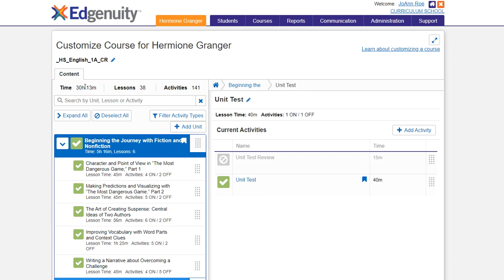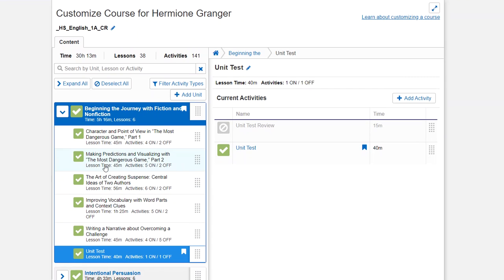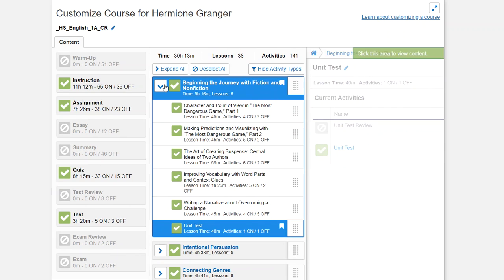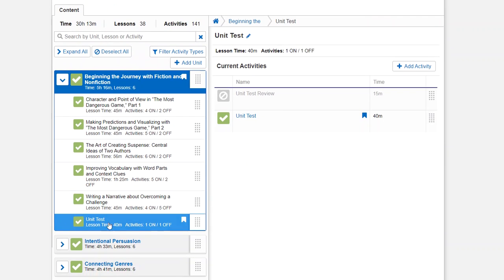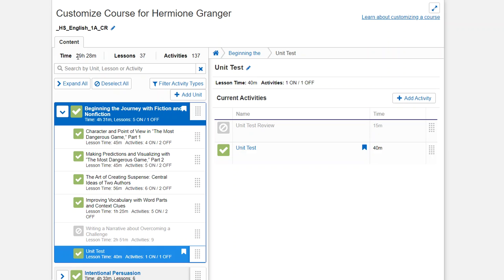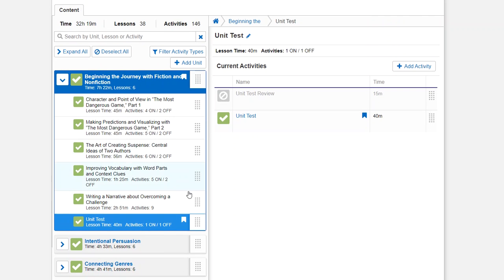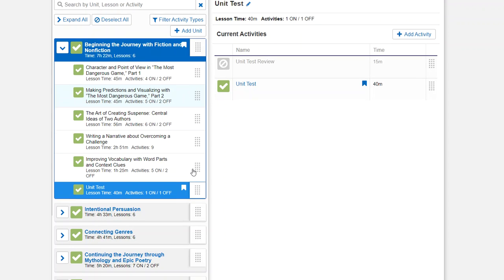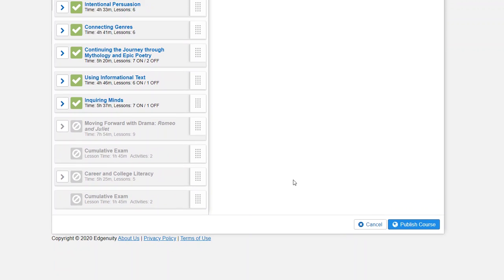Customizing: Remove, Restore, and Reorder Content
This video is for Plano ISD staff using Edgenuity for Credit Recovery.